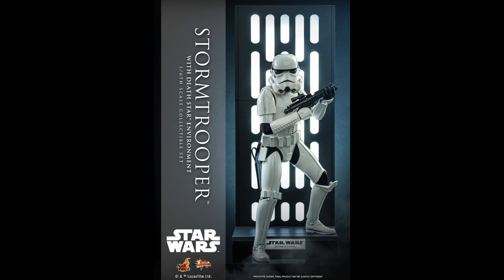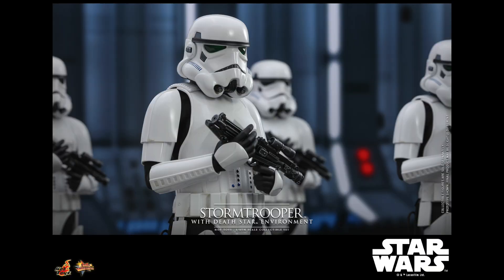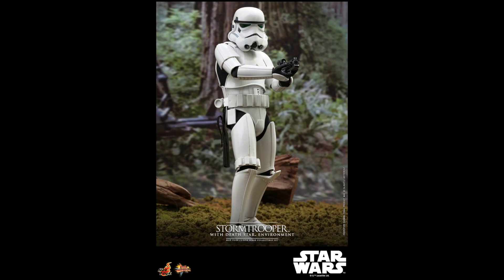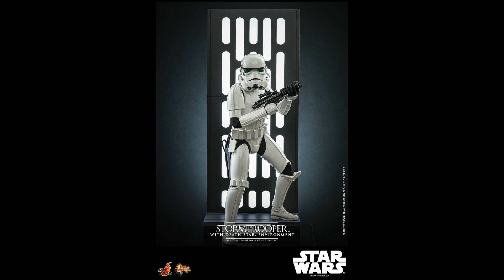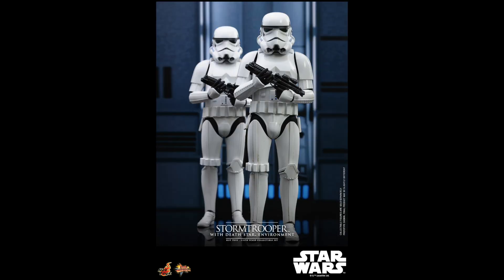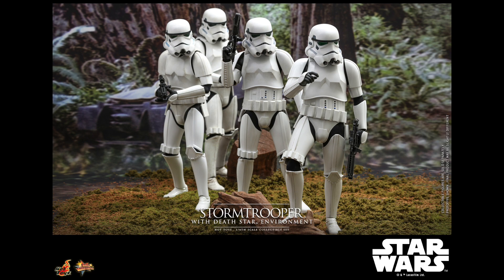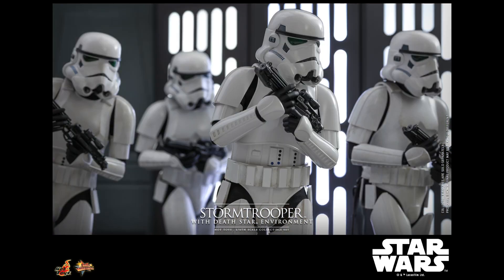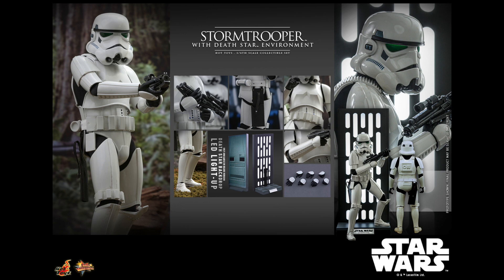Hot Toys Star Wars Stormtrooper With Death Star Environment Sixth Scale Figure Pre Orders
Hot Toys released solicitations and pre-orders of their upcoming Star Wars Stormtrooper With Death Star Environment Sixth Scale Figure are available now. The Stormtrooper is priced at $240 and expected to ship June - September 2024. Monthly payment options are also available.